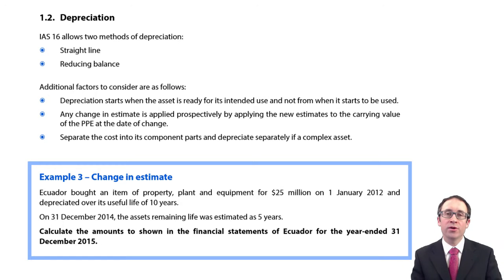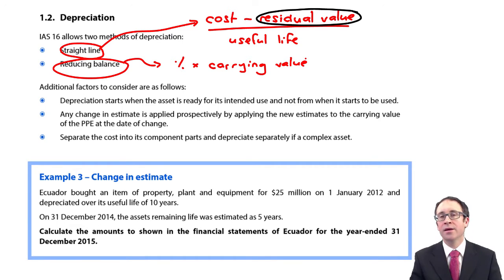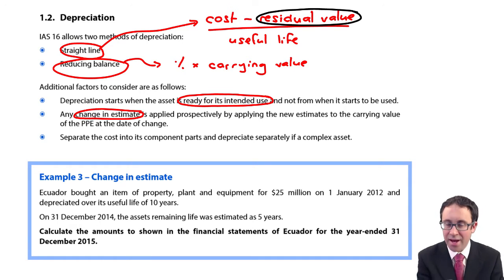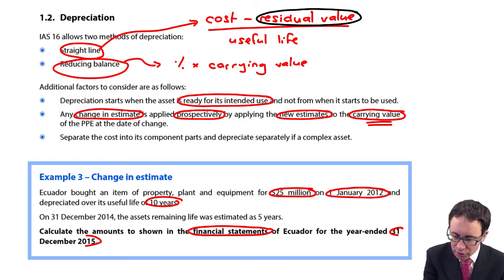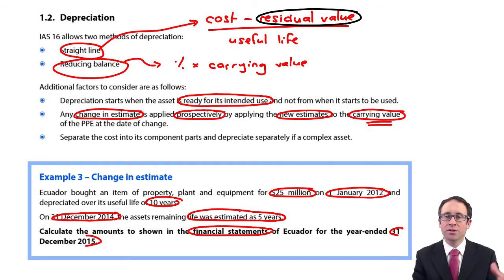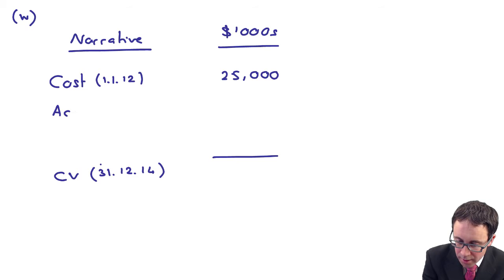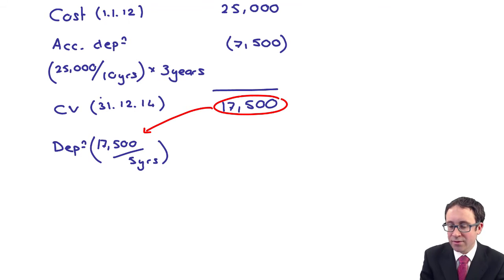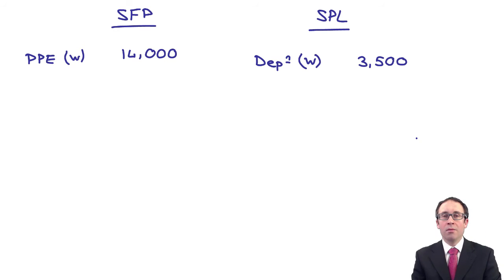PPE - Depreciation - ACCA Financial Reporting (FR)